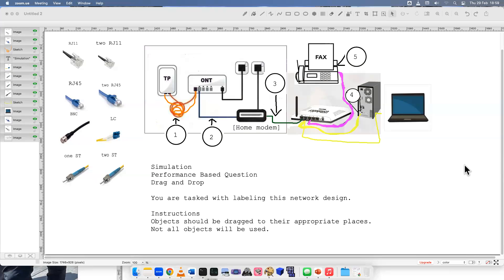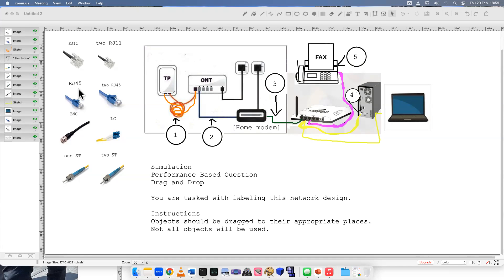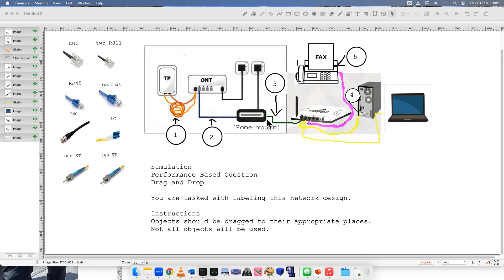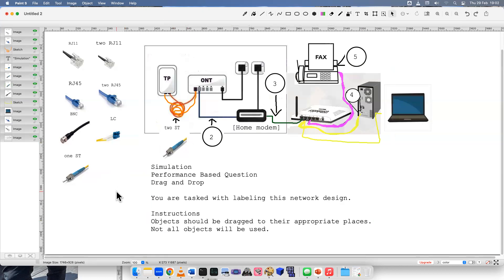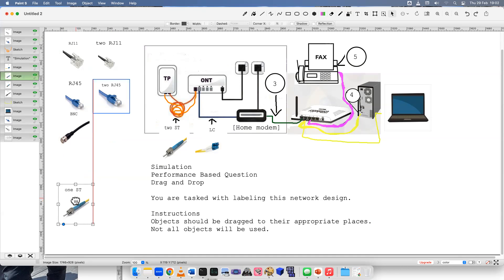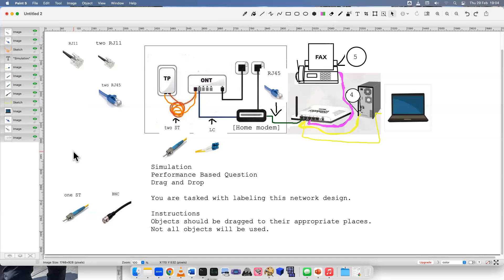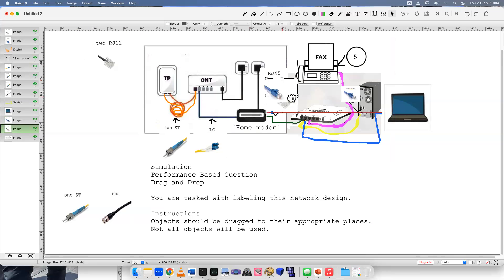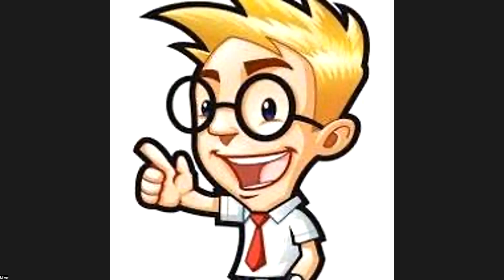Network Infrastructure - Simulation - PBQ - Drag and Drop - CompTIA A+ 220 - 1101